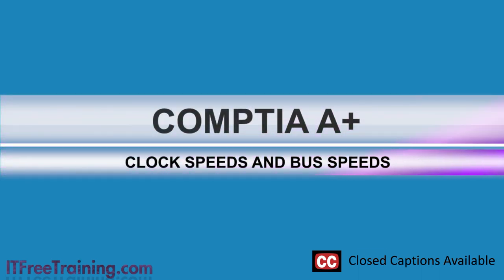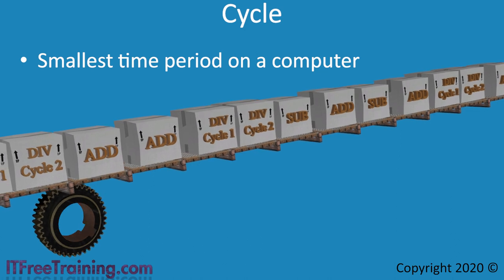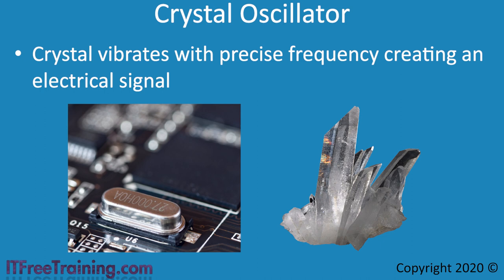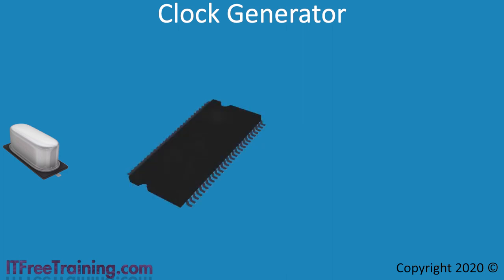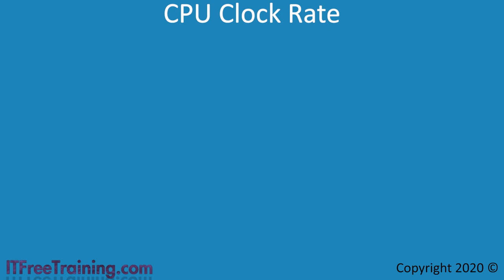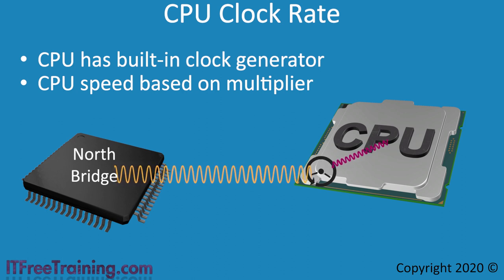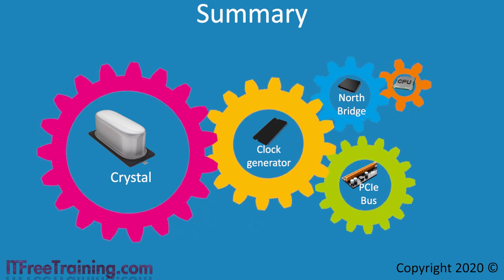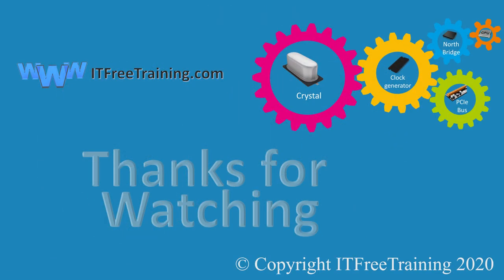Clock Speeds and Bus Speeds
In this video from ITFreeTraining I will look at how a computer generates a clock rate and how this is used with different devices like the CPU and buses. Understanding this will give you a better understanding of how different devices work with each other, even when they run at different speeds.

Cycle
0:17 Before I start looking at how a computer generates a clock rate, I will first look at the concept of a cycle. A cycle in a computer is the smallest time period a computer can perform a function in. To understand how it works, consider that you have a conveyor belt.

On the conveyor belt are the instructions the computer will process. Some instructions take one cycle. Other instructions take more than one cycle. In this example, the divide instruction takes two cycles where the add and subtract instructions take one each.

In order to run the conveyor belt, something needs to drive it, in this case a cog. The computer will process instructions based essentially on how quickly the cog turns. The faster the cog turns, the faster the computer will run. Keep in mind that if you run the conveyor too quickly, this will lead to errors in processing. So, the next point to consider is – how does a computer turn the cog, so to speak?

Crystal Oscillator
1:14 On your motherboard there will be one or more crystal oscillators. They come in different shapes and sizes, but with computers they generally tend to be a rectangular component with rounded corners soldered onto the motherboard.

The crystal oscillator gets its name because it contains an actual crystal. The crystal used is generally quartz. When electricity is applied to the crystal, it vibrates. The crystal will vibrate at a precise frequency which is used to create an electrical signal. Oscillators don’t run very quickly. The speed of them is measured in megahertz, so the question is – how does a high clock rate get generated?

Clock Speeds
1:52 Before I look at how this is achieved, I will first look at how the clock rate is measured. One clock cycle is one hertz. One megahertz is a million cycles per second and one gigahertz is a billion cycles per second.

Crystal oscillators run in the low megahertz range and generally computers use crystal oscillators that run below 100 megahertz. A common speed for a crystal used in computing is 14.318 MHz, which compared to the rest of the computer is not too fast. So let’s look at how gigahertz clock rates are created.

Clock Generator
2:30 The crystal in your computer generates a signal. This signal goes to a chip on the motherboard which uses the signal from the crystal to create other frequencies. It is beyond the scope of this video to go into too much detail about how this is done and there a number of different methods, but essentially one method is to look at the rise and fall of the signal. Looking at how high or low the signal is can be used to generate other clock rates. These are used for devices like the North Bridge and PCI Express slots amongst others. In some cases, a second crystal oscillator may be used to generate speeds for other buses. This however does not include the CPU clock rate. Let’s have a look at how that is generated.

CPU Clock Rate
3:15 The CPU runs faster than any other component in the computer. This causes some problems when generating a clock rate. The biggest problem is that, if a chip external to the CPU were to generate the clock rate, given the extra distance between the chip and the CPU, this will increase the probability there will be corruption in the clock signal. Having a good reliable clock rate is essential to the CPU running at high speed and thus cannot be generated by an external chip.

To get around this, the North Bridge will generate a slower clock rate than the one the CPU runs at. This slower clock rate will be sent to the CPU. This clock rate will be the speed of the front side bus. Once the clock rate reaches the CPU, a clock generator in the CPU will generate its own clock rate. This clock rate is based on a multiplier. The multiplier will be configured in the BIOS. Most BIOS will automatically detect the multiplier, but you can change it if you wish.

Multipliers vary from CPU to CPU, but it is not uncommon for a multiplier to be as high as ten. Since the multiplier is linked to the front bus speed, the faster the front side bus the lower the multiplier will be.

Description to long for YouTube. Please see the following link for the rest of the description.